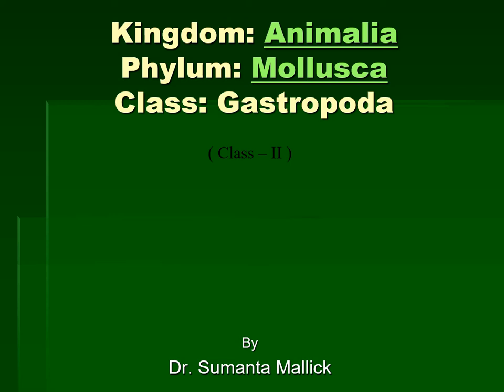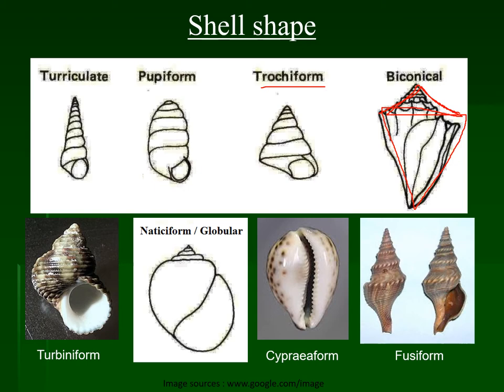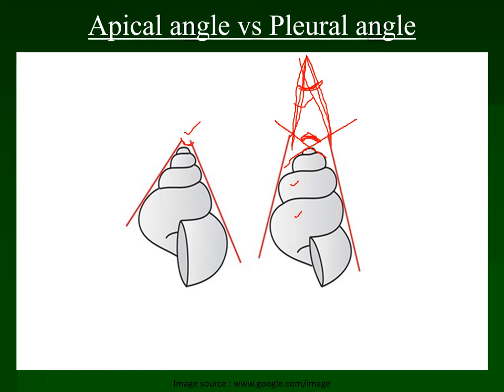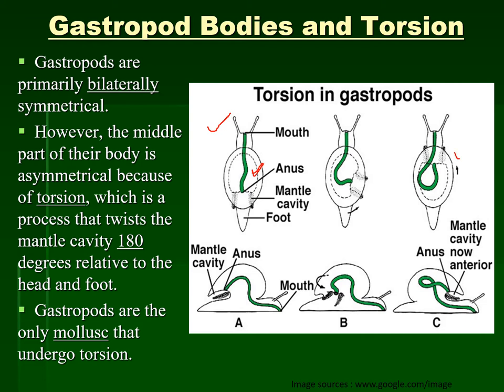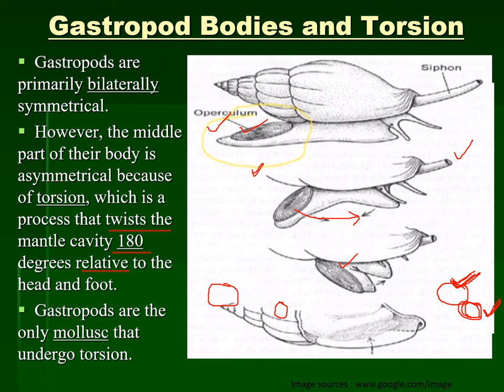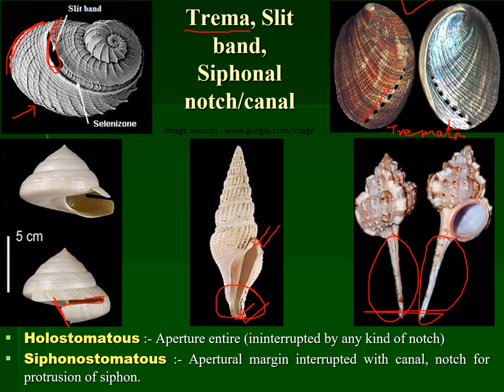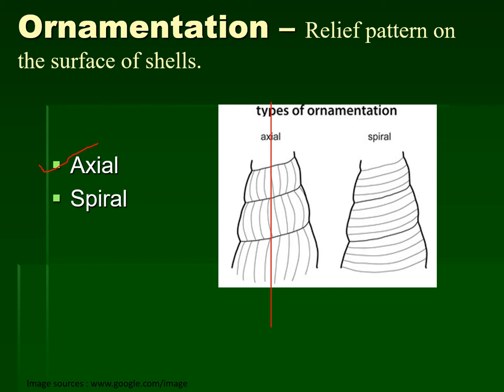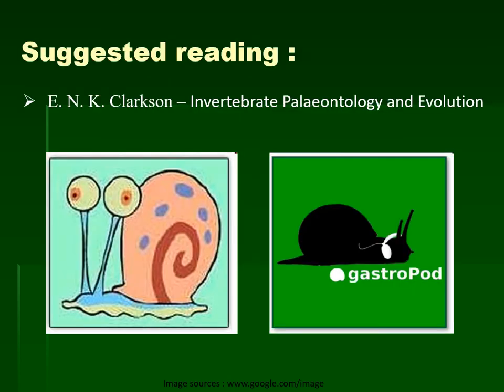Gastropod Morphology (Class - II)